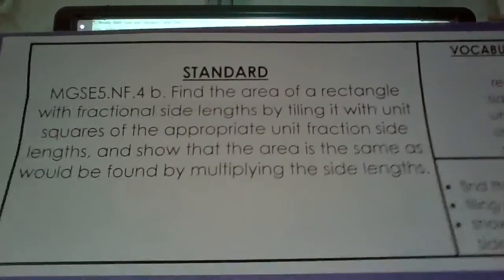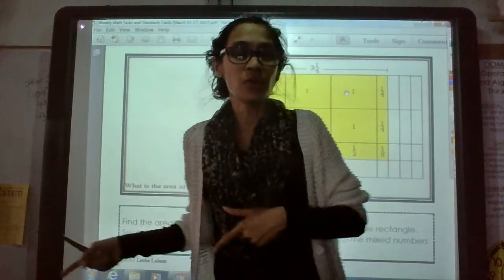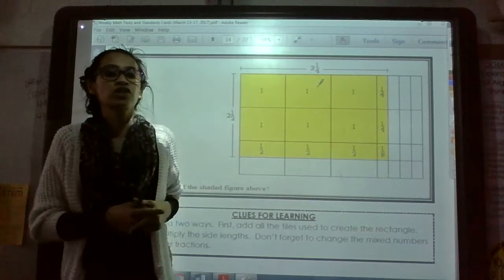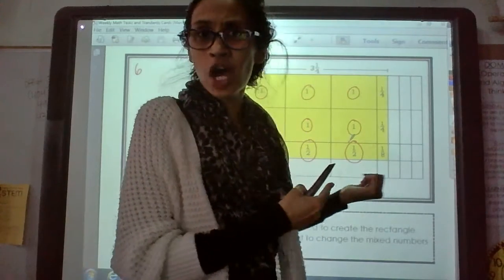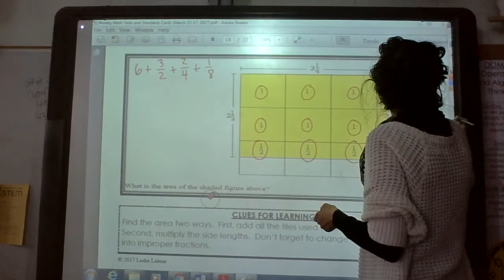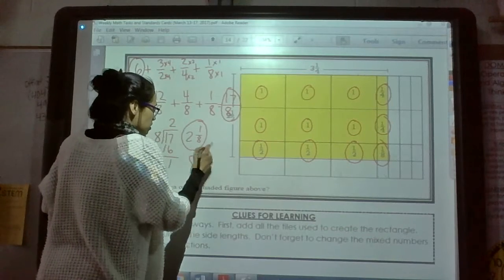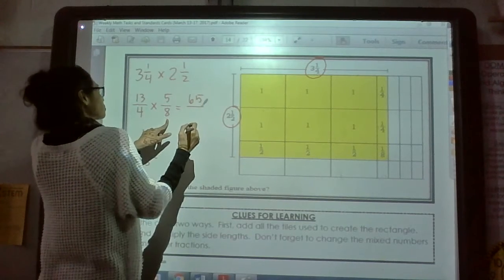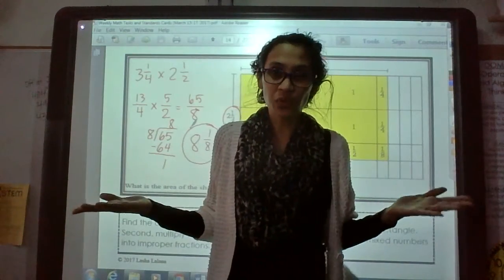What is the Area of the Shaded Figure? MGSE5.NF.4.b